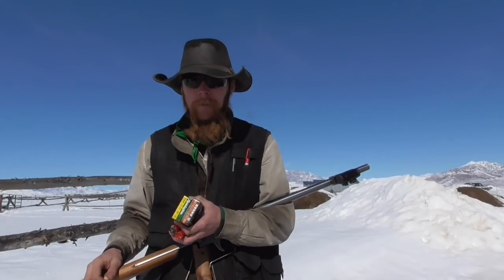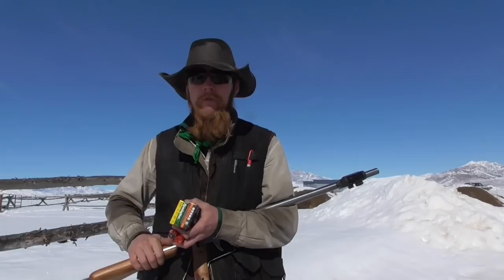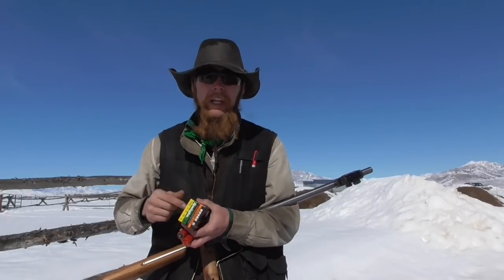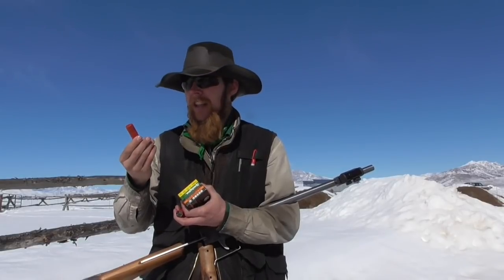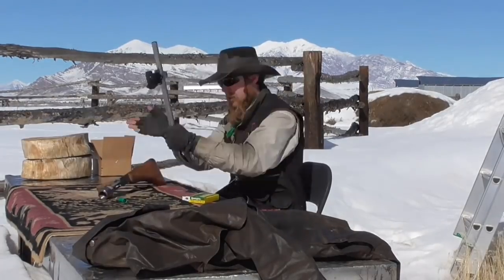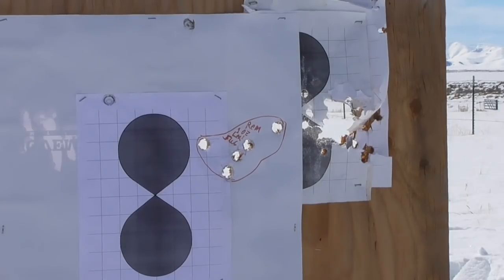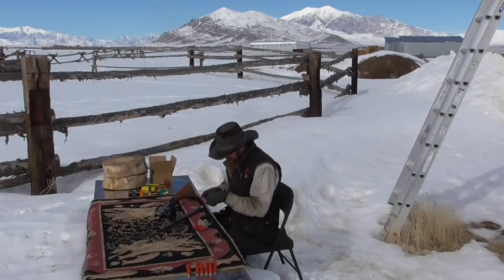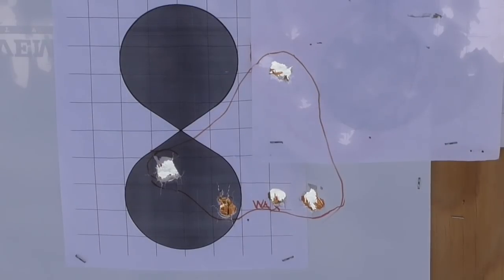Baseline Slug Testing with the GEFRRSN (TIS201)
In this video, the Idahoan tests a number of common shotgun slugs in his GEFRRSN shotgun, to get a baseline against which the performance of custom slugs can be compared in the future.